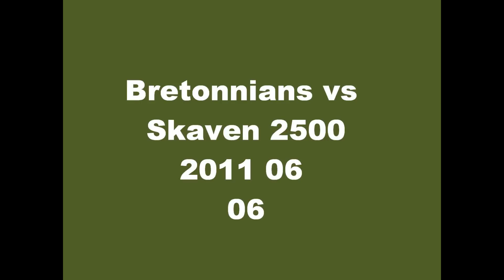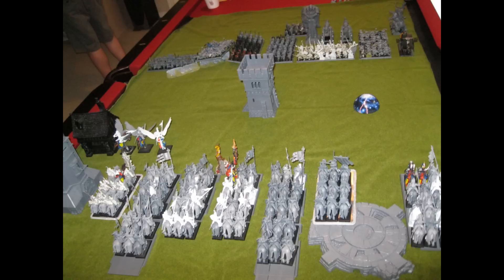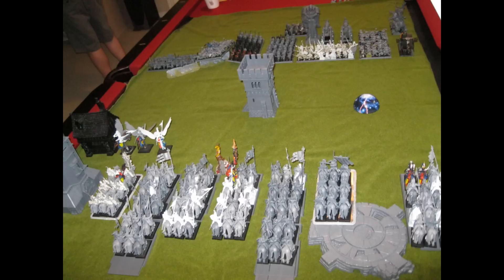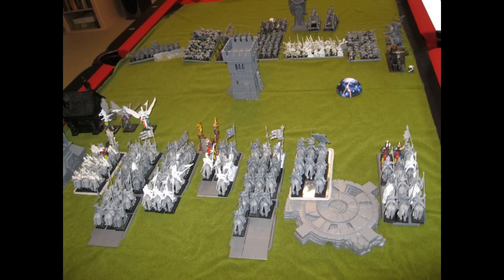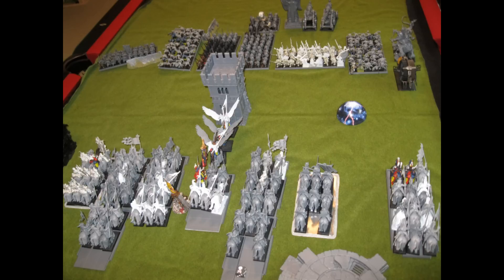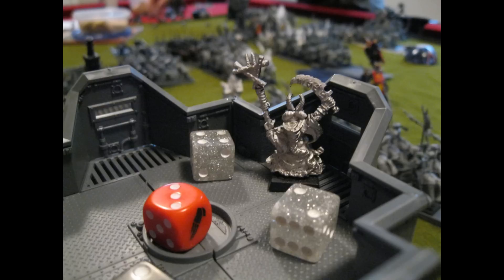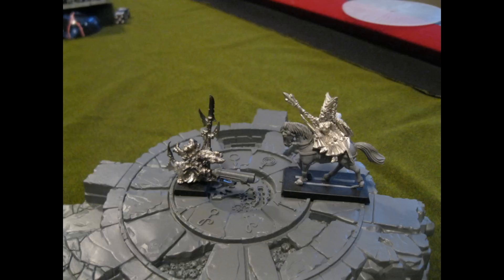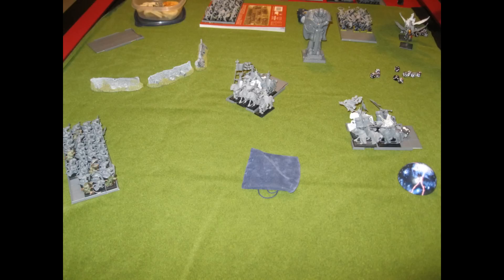Bretonnians vs Skaven 2011 06 06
Malorian and his brother playtest a new mission.